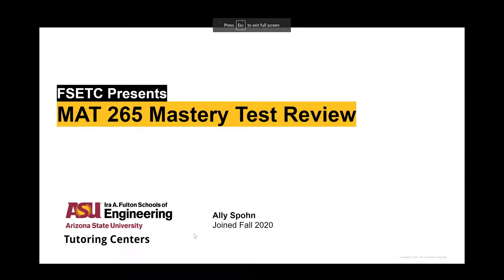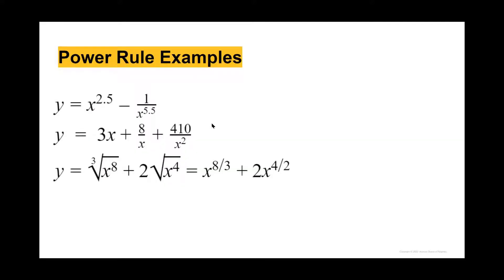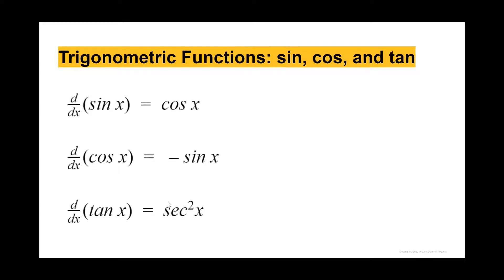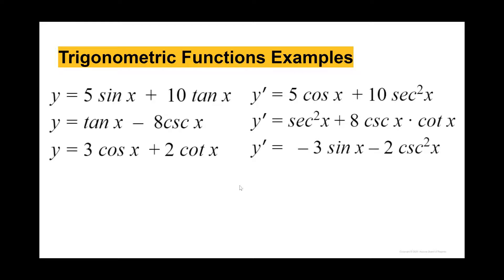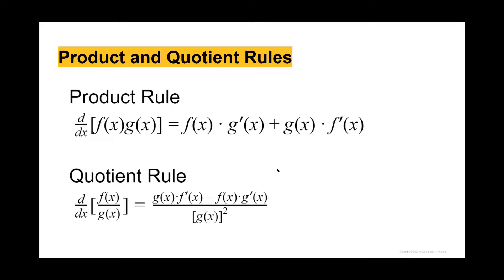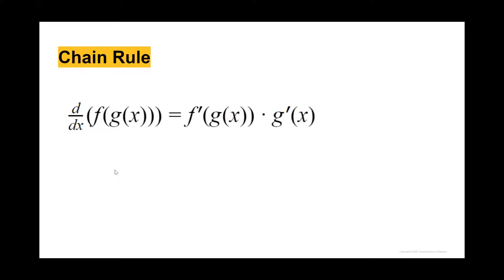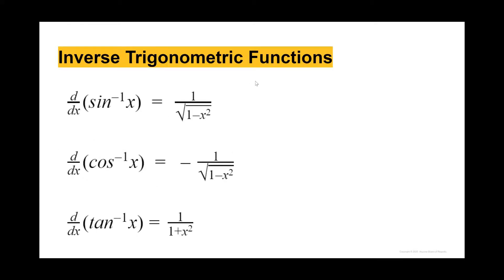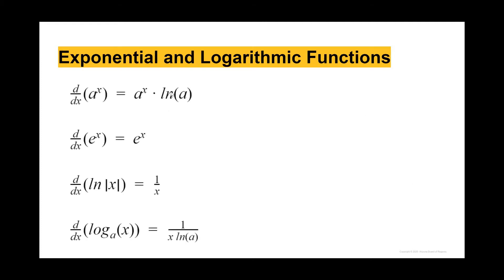MAT 265 - Mastery Review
Ally discusses the mastery review as part of the MAT 265 review workshop from March 2021